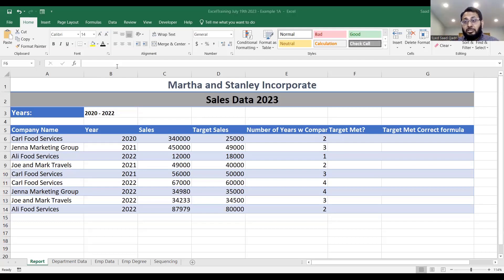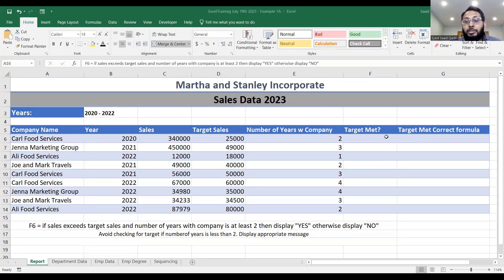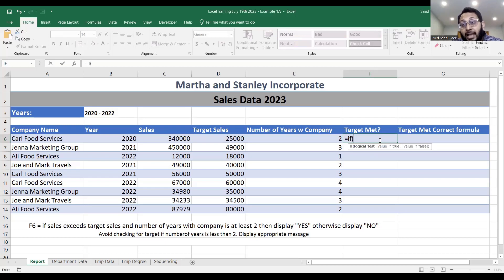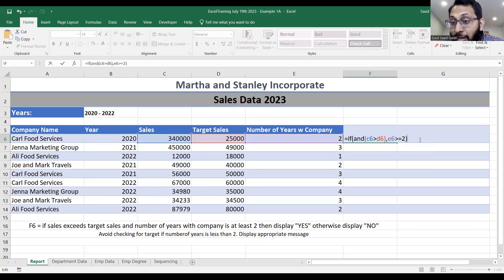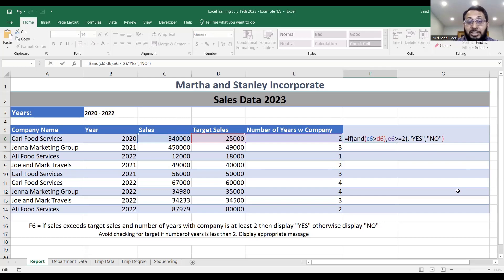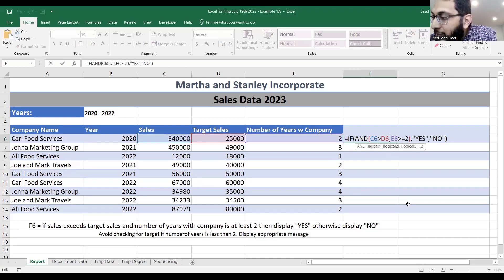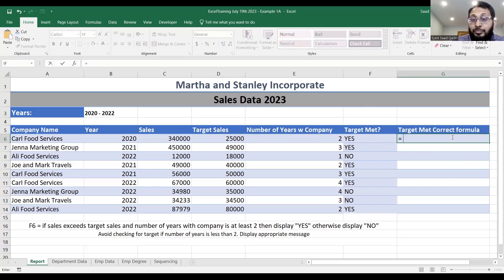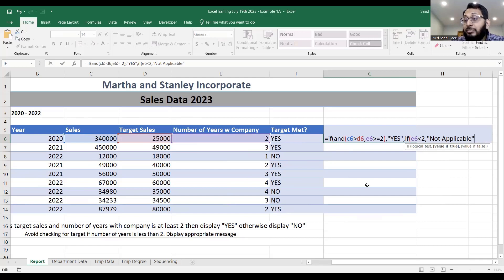Excel If Condition Tutorial | Multiple if Condition Excel Tutorial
This tutorial is about Programming in Excel If Condition Tutorial | Multiple if Condition Excel Tutorial